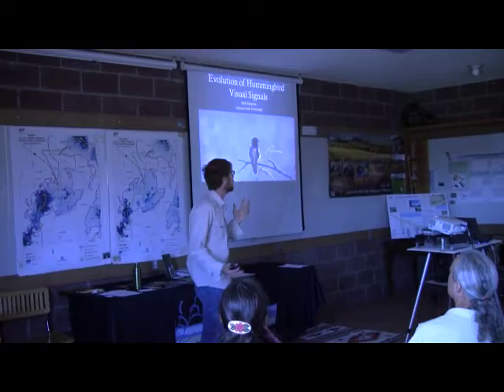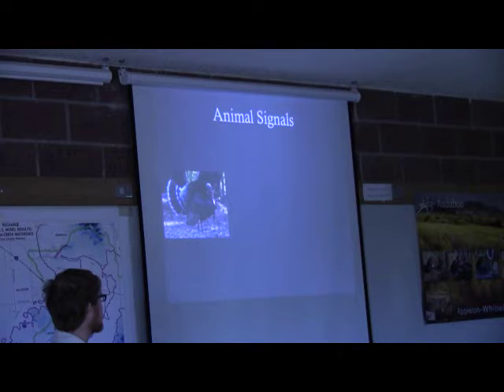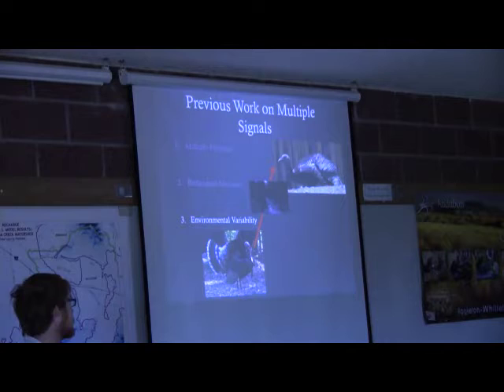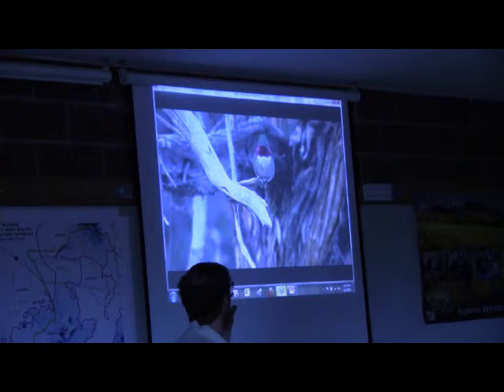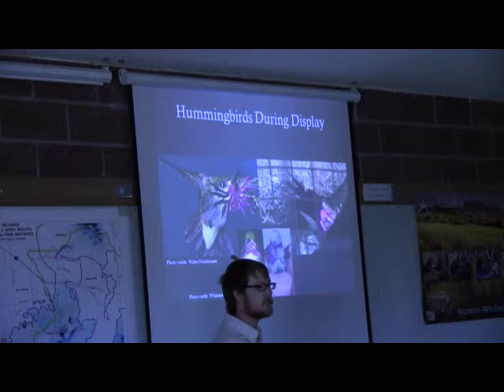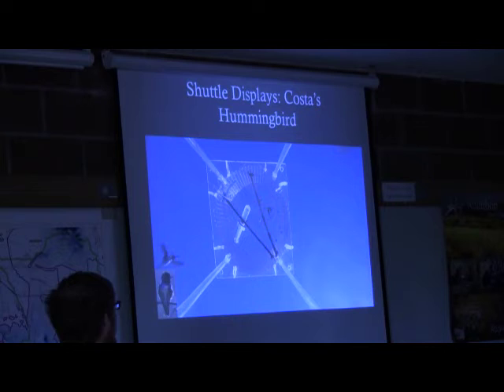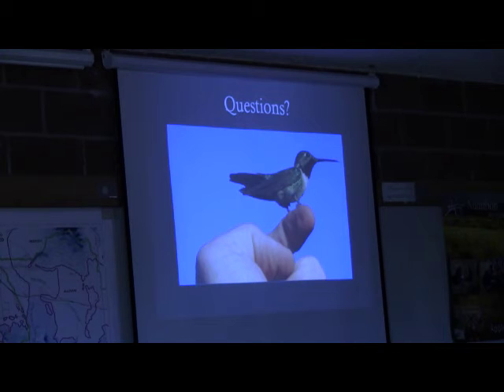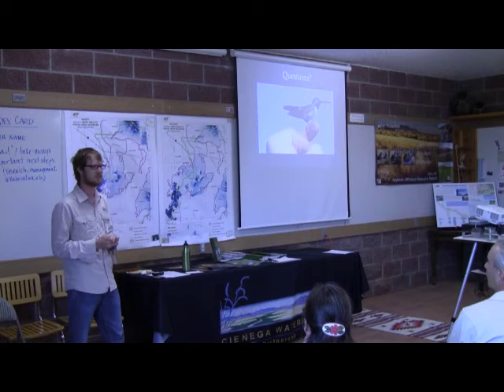The Evolution of Hummingbird Signals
Richard Simpson, a graduate student at Arizona State University, describes the research he's conducting at the Research Ranch.